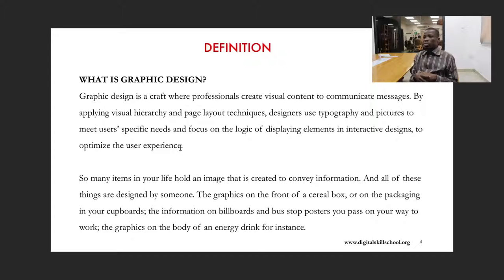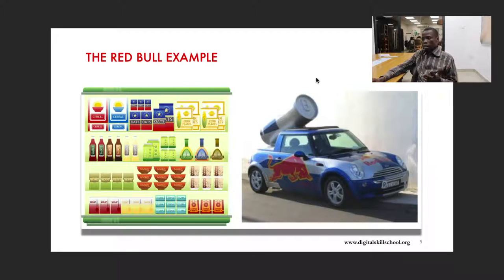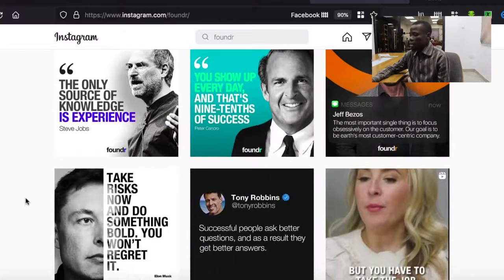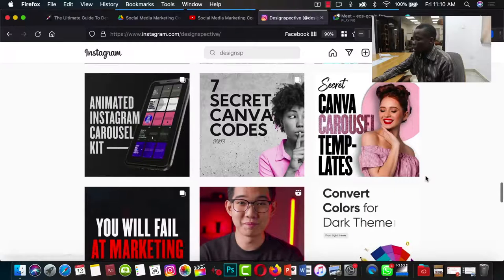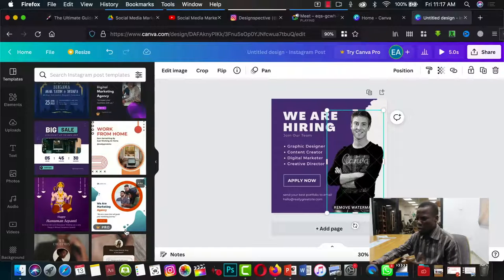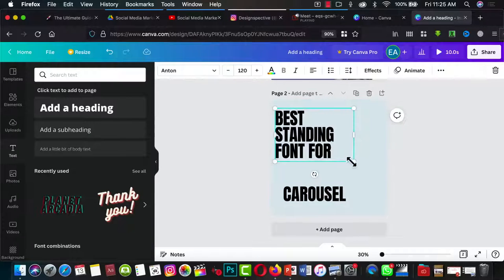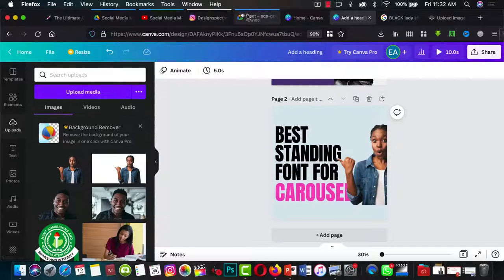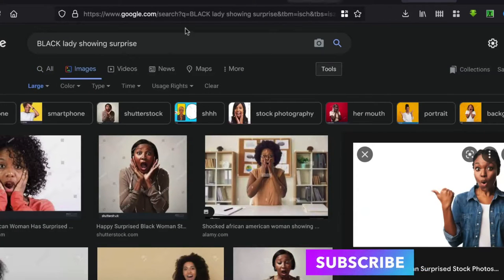Graphic Design Tutorials For Beginners | Full Course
In This 1hour long graphic design course you will learn the fundamentals of graphic design and what a beginner needs to know about design. this free graphic design course on youtube is meant for people looking for the easiest tools for doing designs. This is a full canva tutorial on how to use canva to make simple designs for your social media.

This graphic design course is going to teach you how to create amazing, beautiful, professional graphic designs inside Canva. What is Canva? Canva is the world’s leading free graphic design applications at the moment and many professional designers use it for designs.

If you’ve always wanted to do a professional graphic design course and get certified as a graphic designer then this course is for you! This full Canva design course will teach you everything you need to know to be able to produce all of your designs, quickly and easily. Canva is amazing, and is much easier to learn than other expensive graphic design software. Many professionals around the world have used Canva for many design projects, and they always come up with fantastic end results! This course is the formal training you need to get started in graphic design and become a professional designer.

If you are interested in diving deeper into graphic design then use the links below to get the full graphic design advance canva tutorial that teaches you how to do professional designs with canva, how do create videos with canva, how to design logos with canva, the canva tools for social media, how to print with canva etc.

-- TIMESTAMPS --
00:00 about digital skill school
02:12 what is graphic design
08:47 advantages of being a graphic designer
14:15 disadvantages of being a graphic designer
19:29 design inspiration
24:28 your assignment
25:20 Graphic design practicals